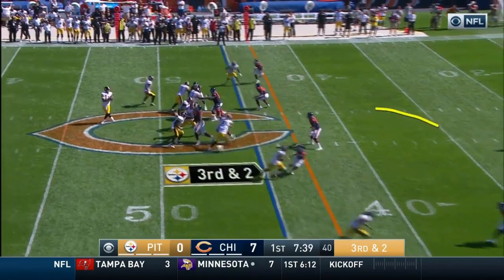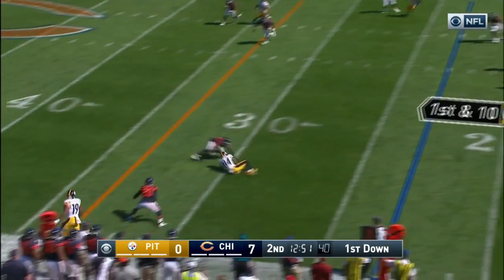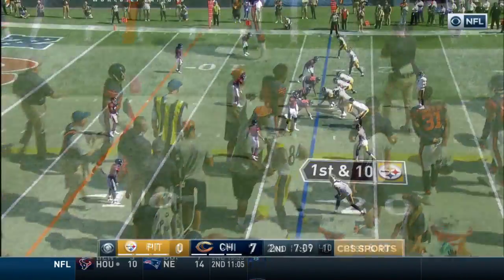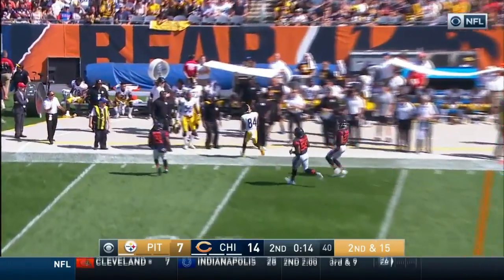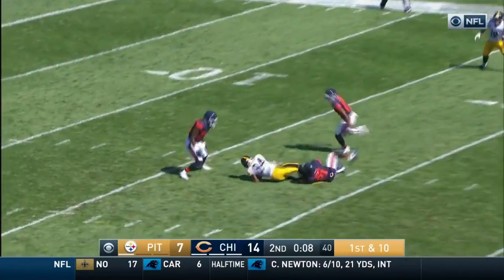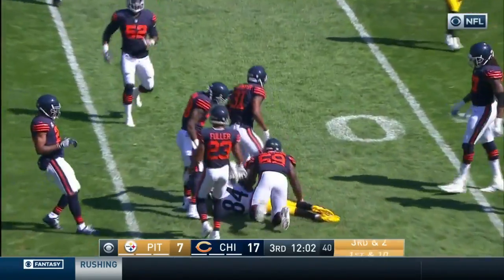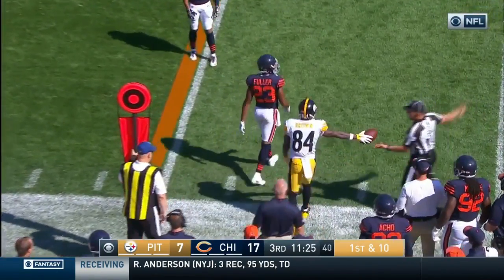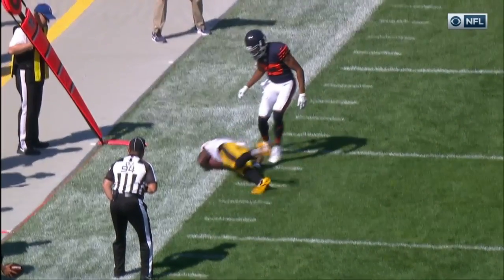Antonio Brown's 10 Catches, 110 Yards & 1 TD! | Steelers vs. Bears | Wk 3 Player Highlights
Pittsburgh Steelers wide receiver Antonio Brown performs yet again, grabbing 10 catches for 110 yards and 1 TD in Week 3 of the 2017 NFL Season.